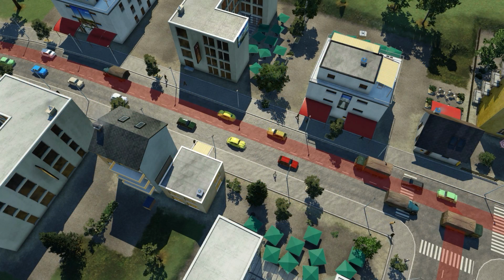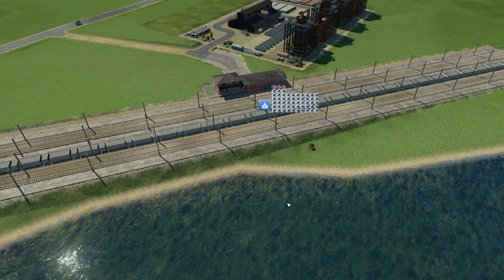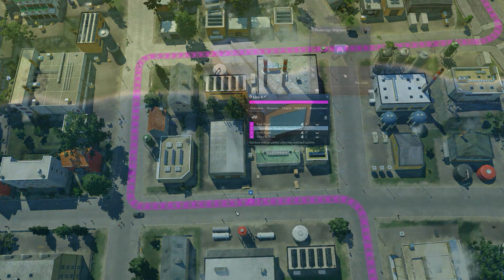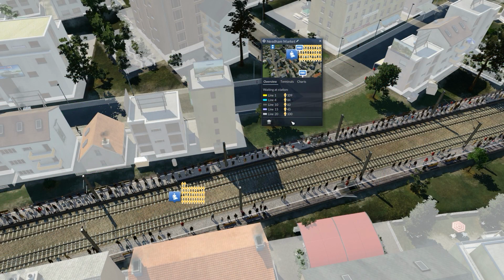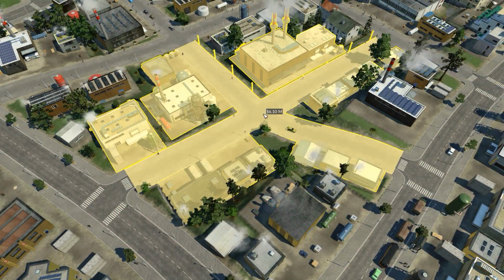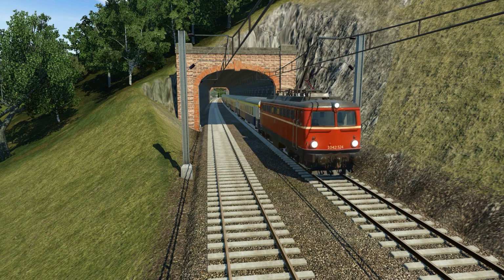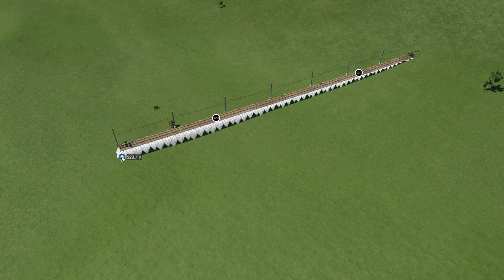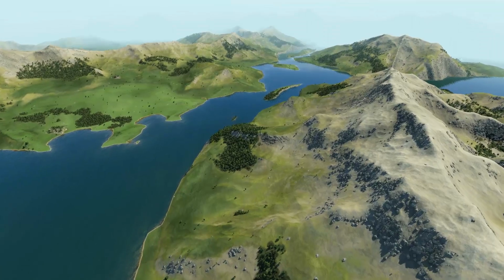Transport Fever - Gameplay patch video (English)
We are excited to officially release the long-awaited gameplay patch today. Based on the feedback we received over the last couple of months, the patch fulfills many important gameplay requests.

Patch highlights include:
- Non-disappearing people and cargo when upgrading streets or stations
- An option to explicitly select a line’s track/terminal at stations
- Less collision problems thanks to much better terrain alignment handling
- An upgrade to ships so that they can carry more than one type of cargo
- Tunnels actually cut the terrain so that you can see through
- Waypoints for street vehicles
- Unload only feature for vehicles
- Colored vehicle icons in the line manager
- Confirmation dialog when bulldozing large structures
- Line break feature for construction parameter windows
- Many additional improvements, bug fixes and new modding options...

Be assured that Transport Fever development continues, with a next focus on late game performance.

Thanks a million for your interest in the game and all the best from the Urban Games team!